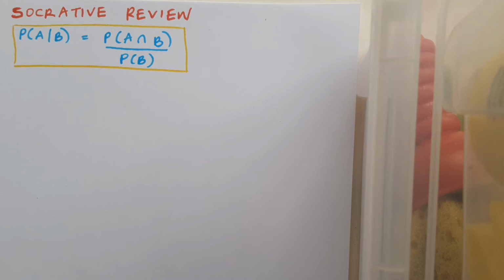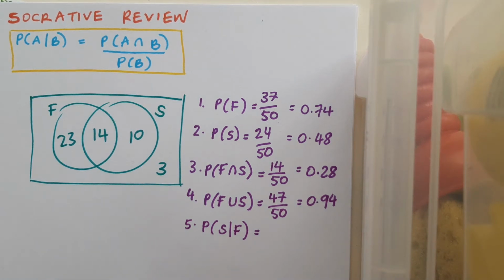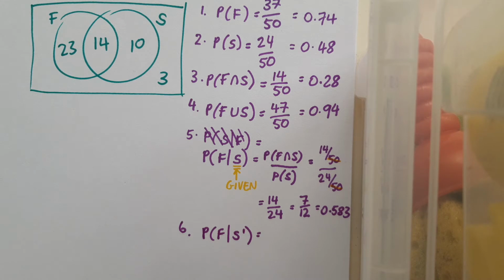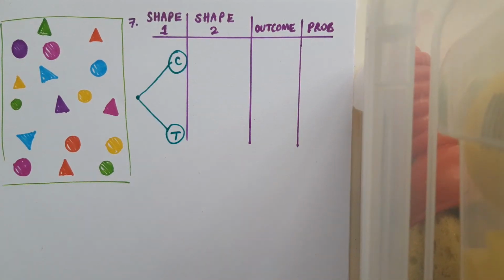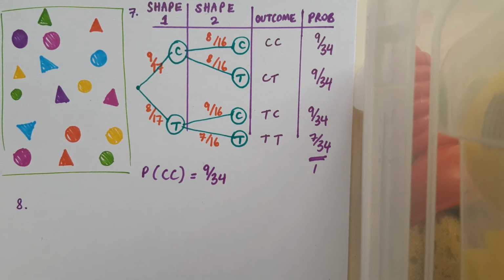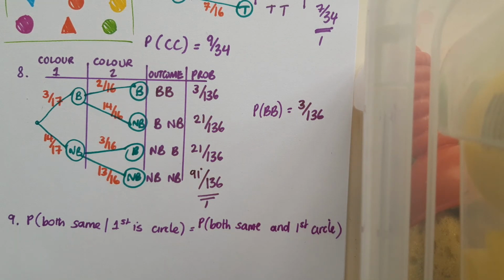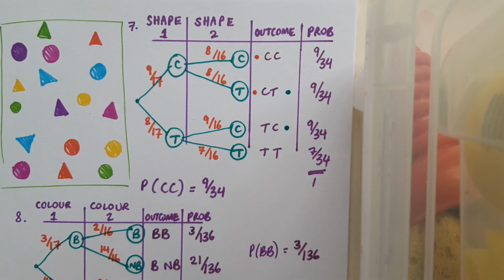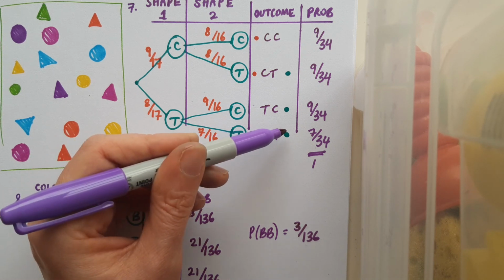Socrative Review - Conditional Probability